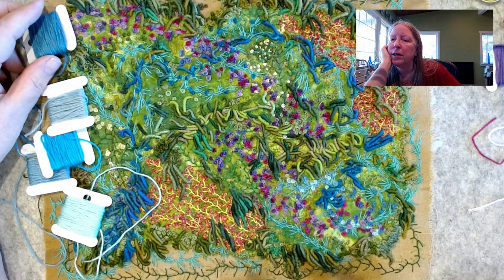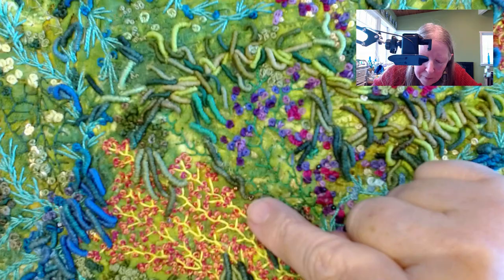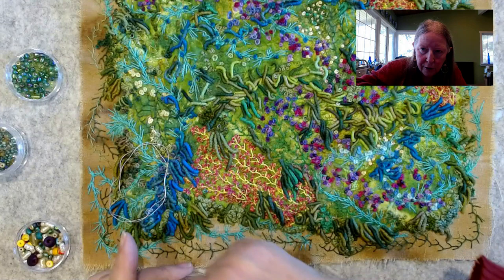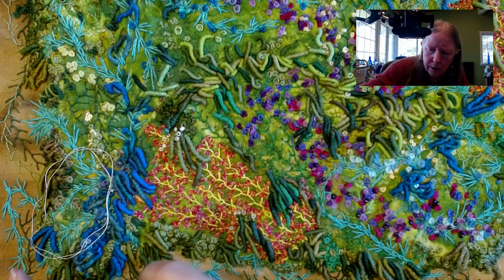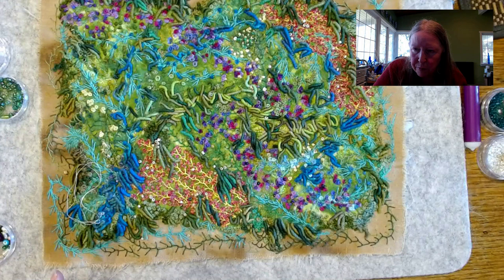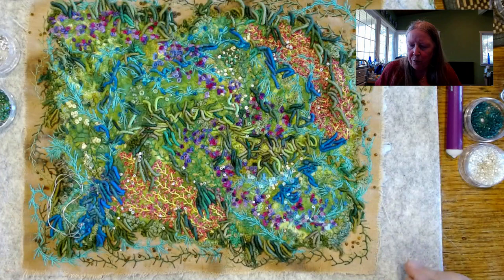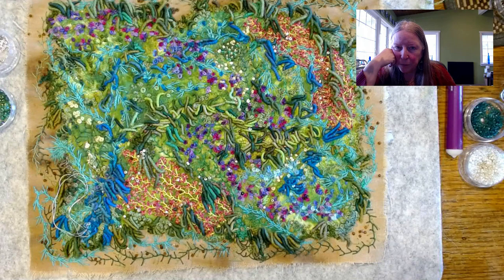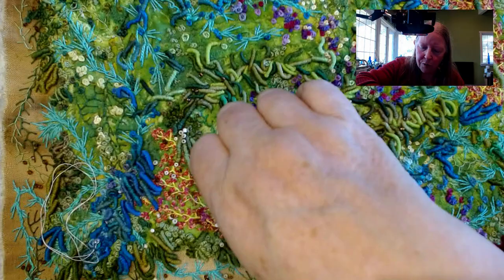Textile Art Project | Livestream Recap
Here's the recap from today's Livestream. We had a great discussion about setting the prices for your art and a lot of fun talking about what beads to put where on this piece. I thought it would be done with just a few more stitches but evidently there's a whole lot more beading to come.

💜 Etsy shop